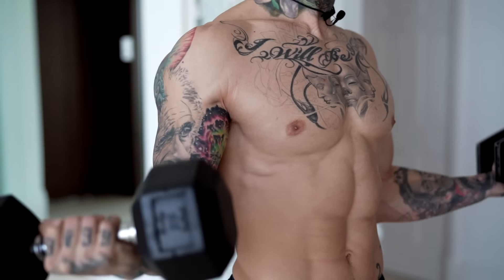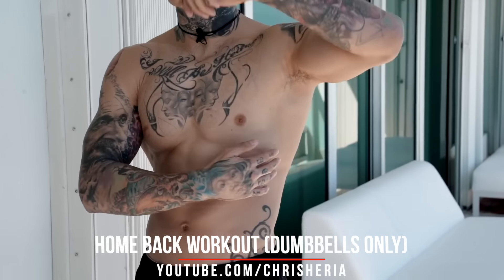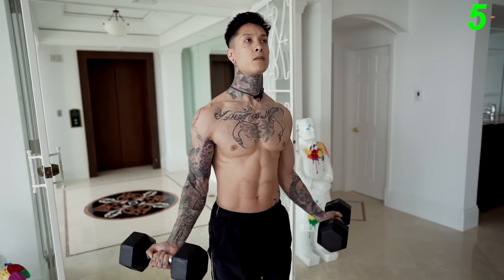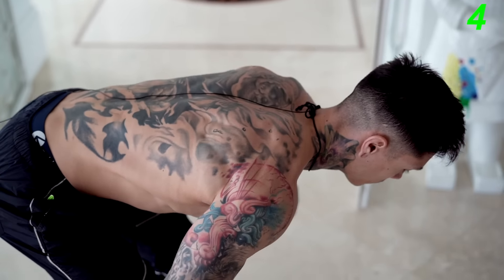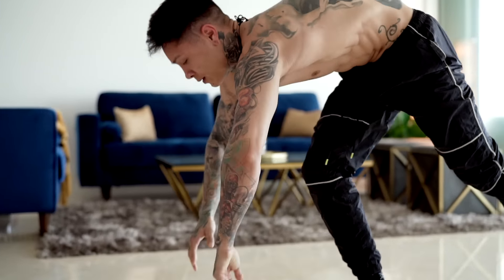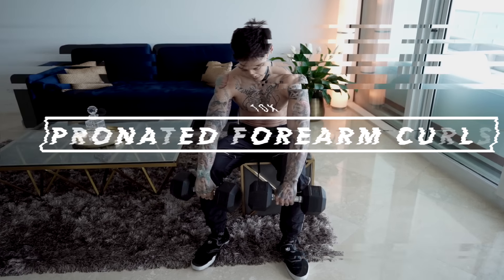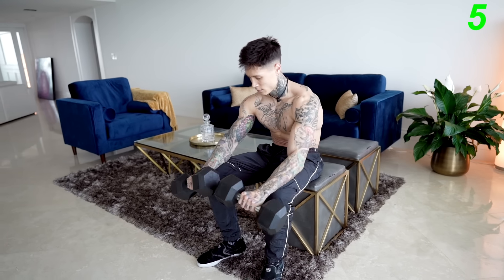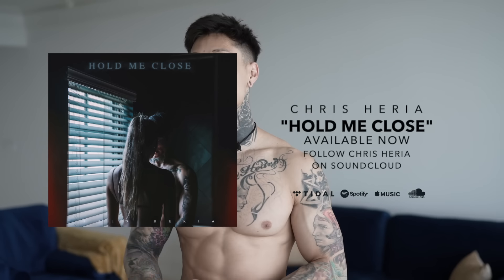Effective Complete Arm Workout (Hit Every Muscle)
Follow along with Chris Heria as he shows you an Effective Complete Arm Workout. Learn How to Hit Every Muscle in your arms by combining calisthenics and dumbbells to get some insane results from this workout.